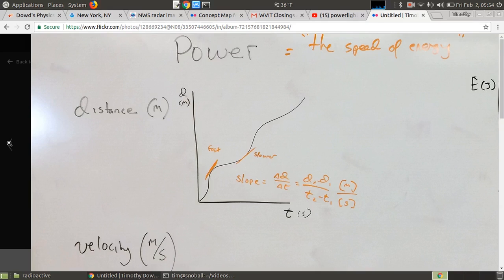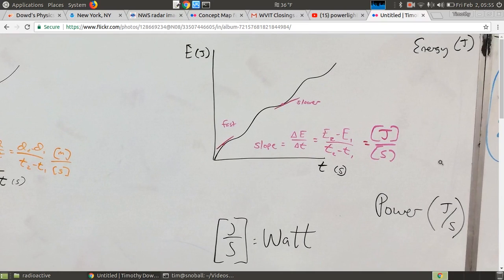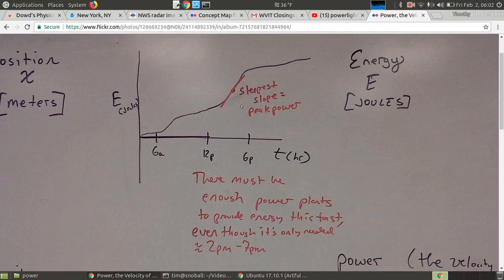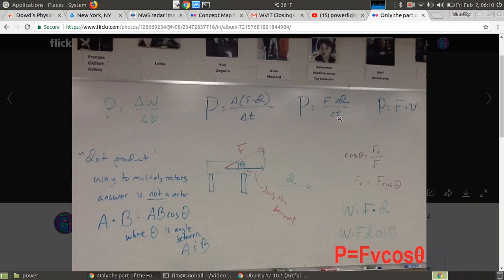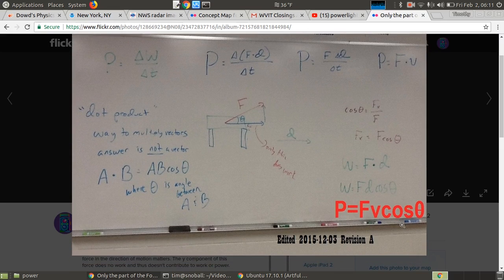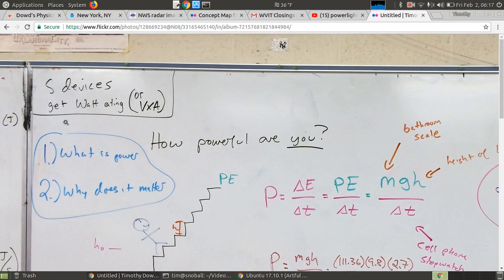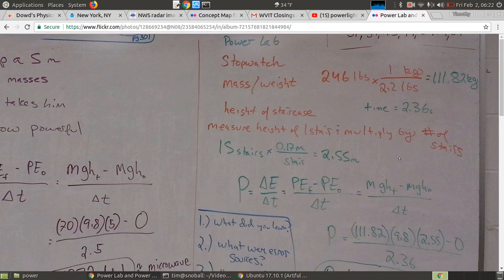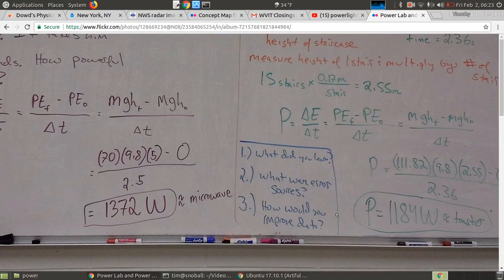Introduction to Power and the Power Lab